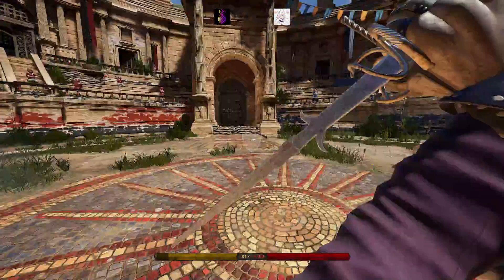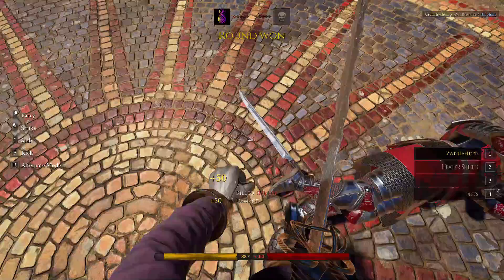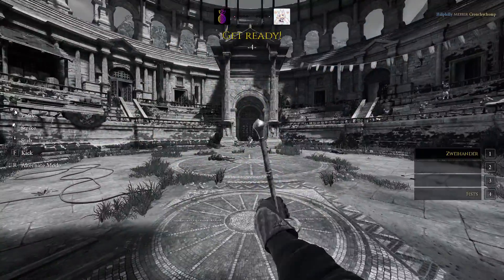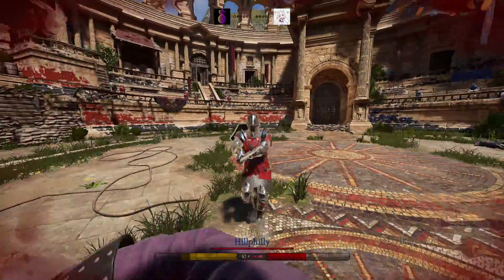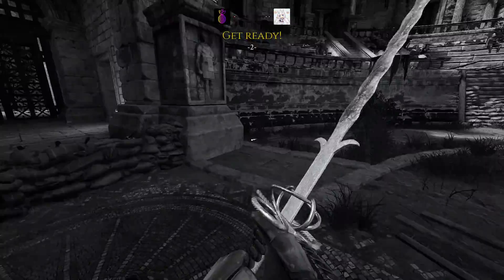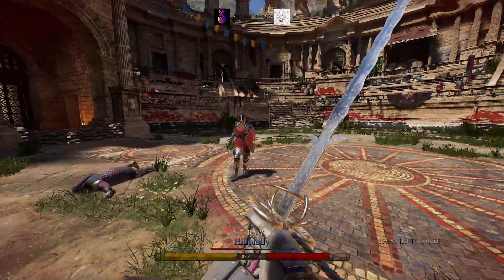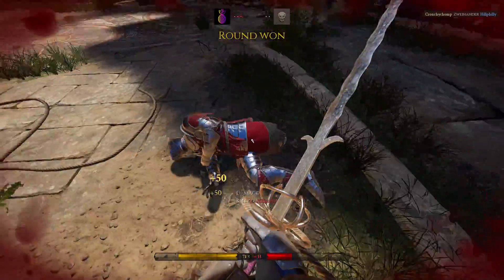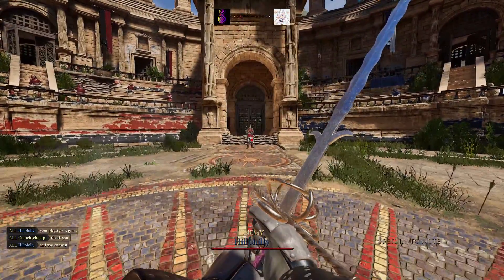Battle of Spion Kop 1900 A.D. BattlePlans Podcast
Top RTS and Strategy content creator on YouTube. I like to blog on my Wordpress Website! BattlePlans podcast every Friday!